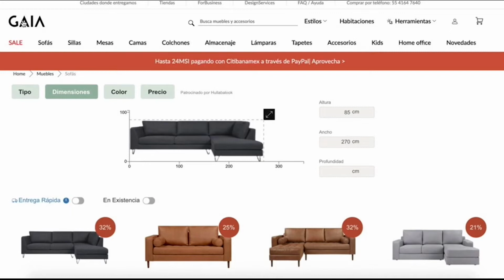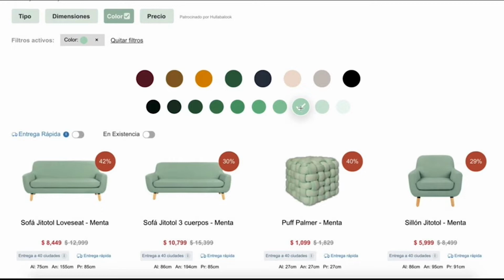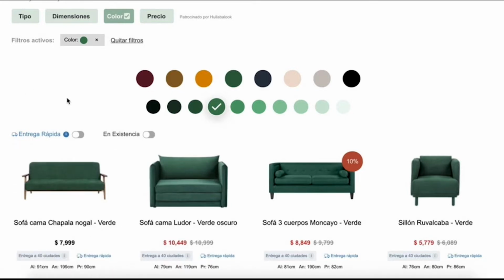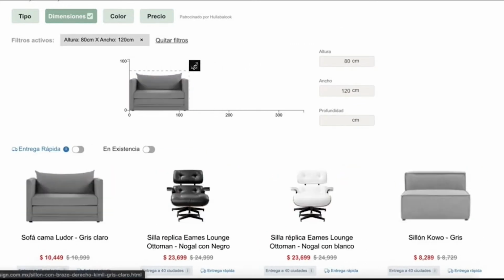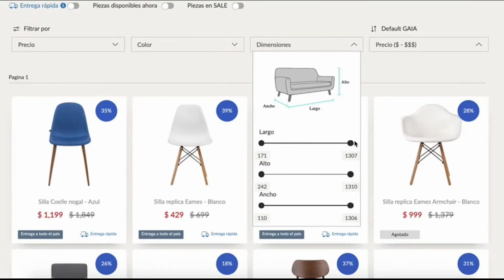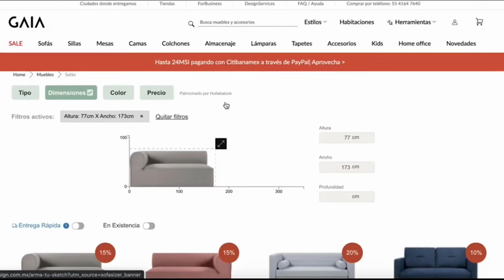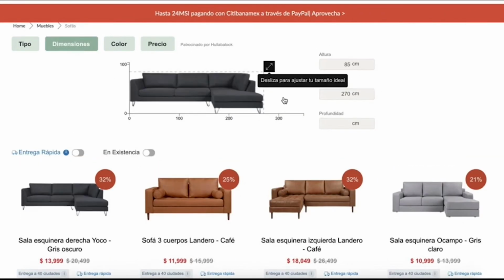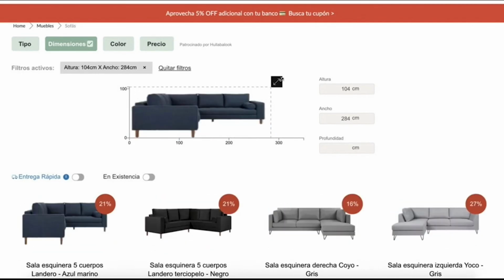Hullabalook's PLP technology (Sofa Category) - live on GAIA Design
This is a walkthrough of GAIA Design's Sofa PLP. Hullabalook's has taken over this page, replacing their entire listings page with our PLP technology.